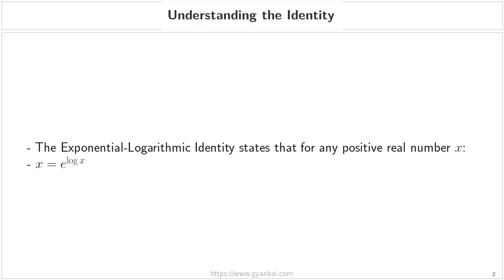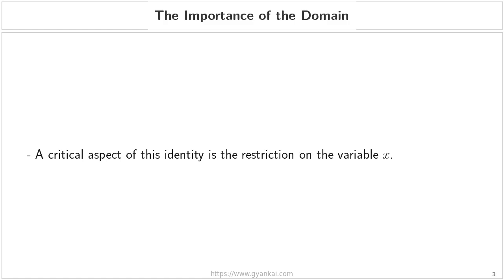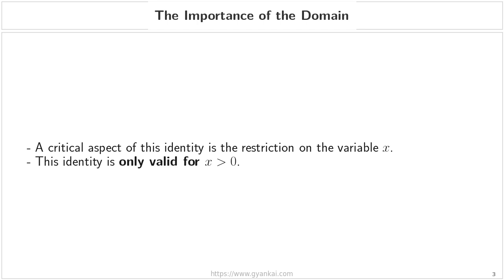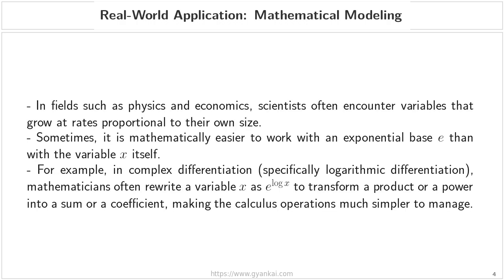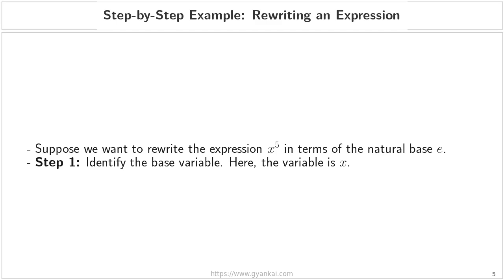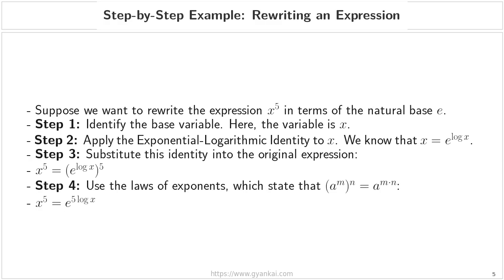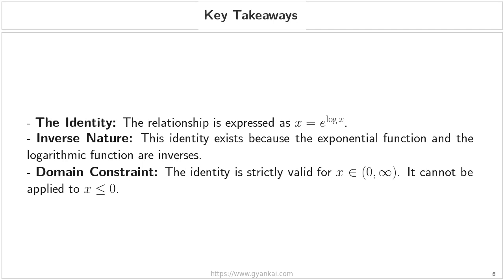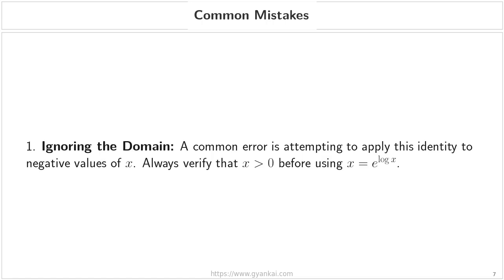The Exponential-Logarithmic Identity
Master the essentials of Exponential and Logarithmic Functions in this comprehensive NCERT Class 12 Mathematics tutorial. This video breaks down the core Exponential-Logarithmic Identity, explores the critical importance of domain constraints, and demonstrates how these functions are applied in real-world mathematical modeling. You will follow a step-by-step example on rewriting complex expressions and learn key takeaways to excel in your exams. We also highlight common mistakes students often make to help you achieve perfection. Perfect for CBSE students aiming for top marks!